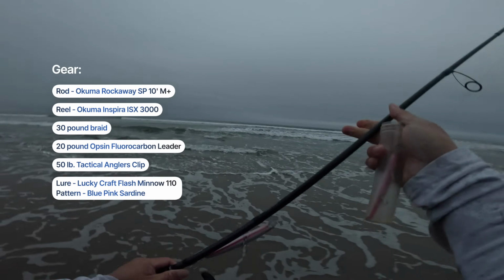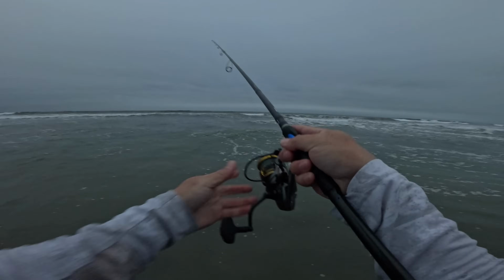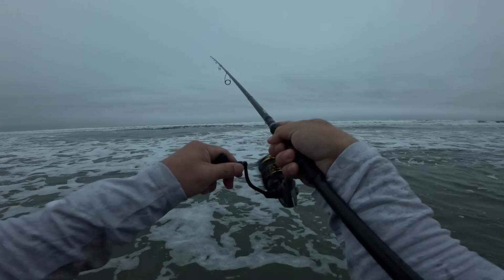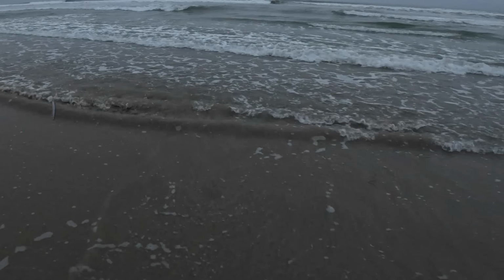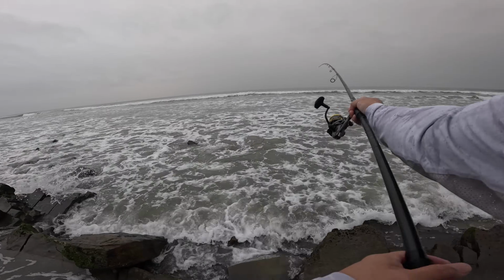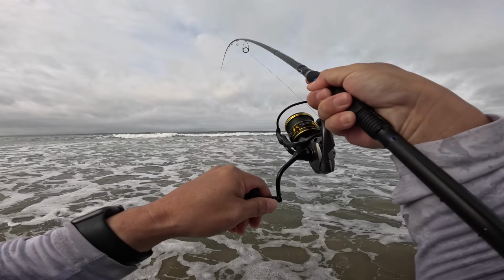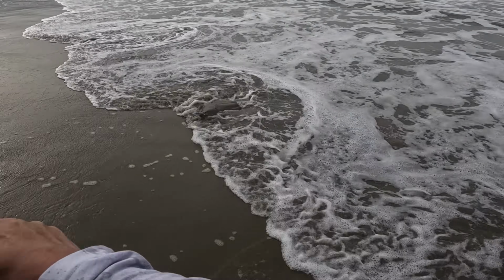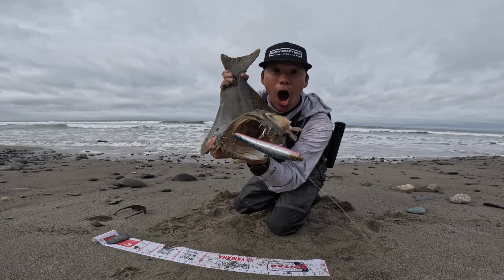HUGE 29" SoCal Surf Halibut!! [SoCal Surf Fishing]]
Lucky Craft Flash Minnow 110
Blue Pink Sardine
Super Glow MS MKB
Blue Pink Sardine

Lucky Craft Flash Minnow 130
Blue Pink Sardine and more!

Rod/Reel Setup:
Rod - Okuma Rockaway SP 10' M+

Okuma Inspira ISX 3000

Join the BKF channel membership and gain access to our exclusive BKF Discord, exclusive BKF fishing meetups and MORE!

Follow my fishing adventures on Instagram at benjiekimfishing